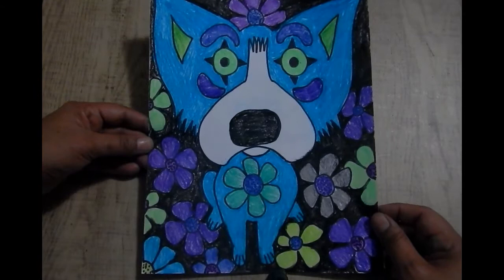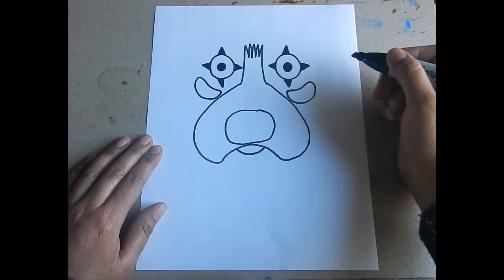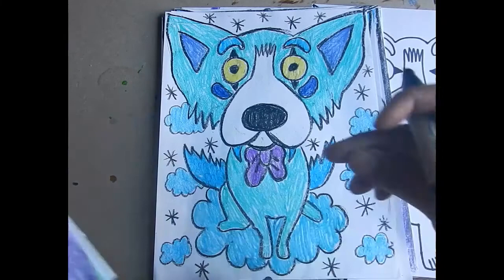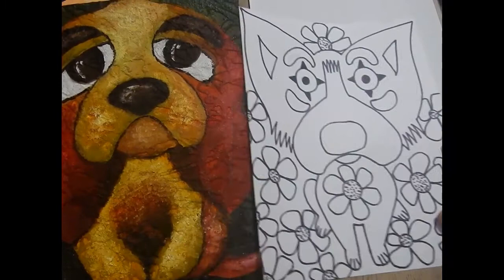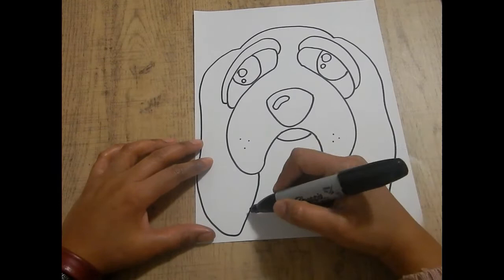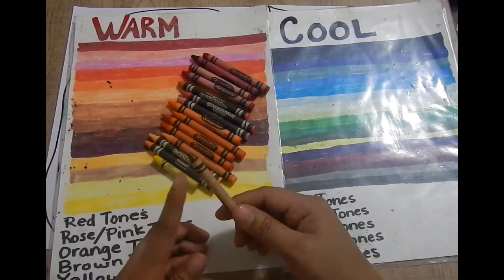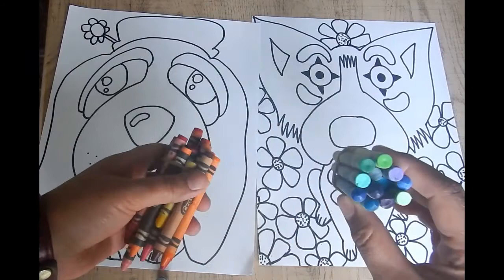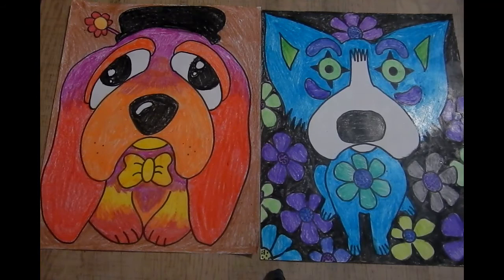George Rodrigue Inspired Art- Draw along with Ms. Oropeza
Learn how to use warm and cool colors with a little "Max" and "Blue Dog" twist!